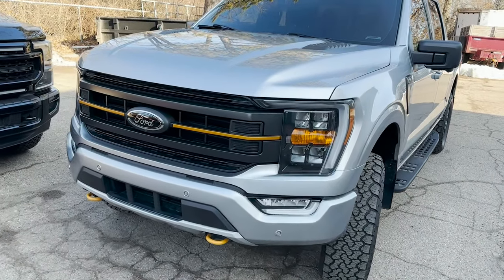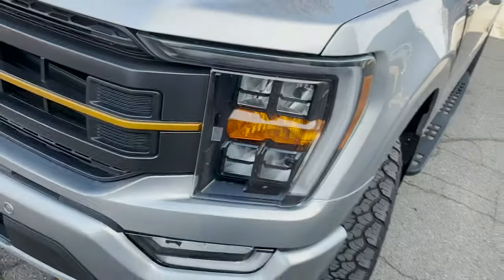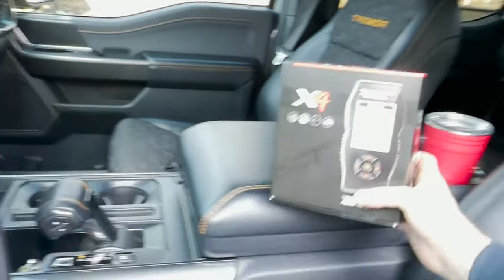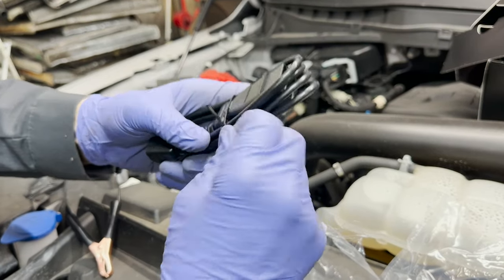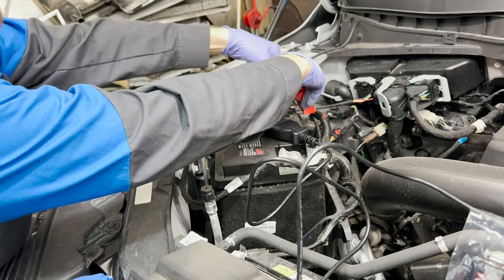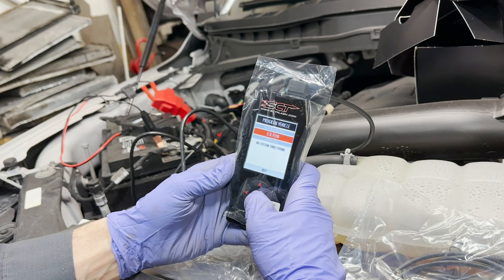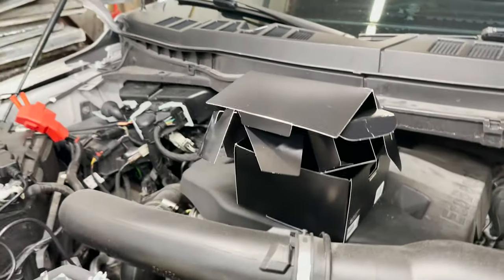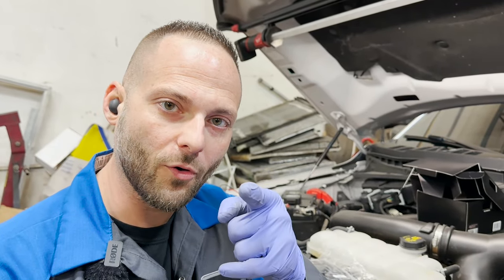F-150 Tremor 3.5 ECOBOOST | Fast??? tuning time! SCT Flash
WE'RE back & with an TREMOR F-150!!! What up MY Ford truck family. SCT & this F150 combo was quite nice. For being a factory box made truck, this thing friggin rips like that 5.0 F-150 did. Interested in a lil more juice for your ride? Come check out tonight's video where we take Reelin' with Ryan and give him a lil pep in its step on his way to the Lake. Super simple, easy and most important is emission compliant, win win! Who wants to get a device for their Ford truck or Mustang?? THANKS so much everyone for watching each weeks episode, means a lot. Let me know below friends & tell me what you all think! Remember to LIKE - COMMENT - SUB - SHARE

---YOUR NEW KIT, use our code PTT

BUY S&S products here
ask for Tim good people over there!!

BUY H&S Motorsport Products here
Tell Zane PTT sent you

BUY SCT products here
TELL em PTT sent ya!

BUY Pusher Intakes here
--- ask for Jacob he is great!

USE STORE CODE pttwarod-20